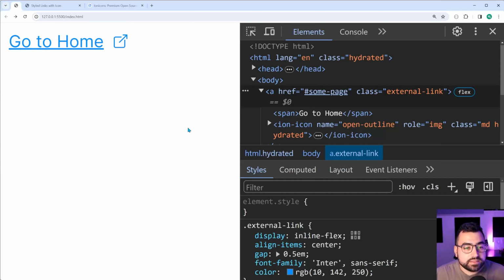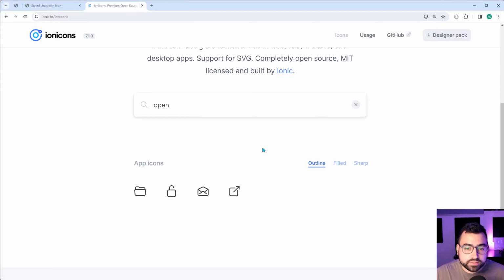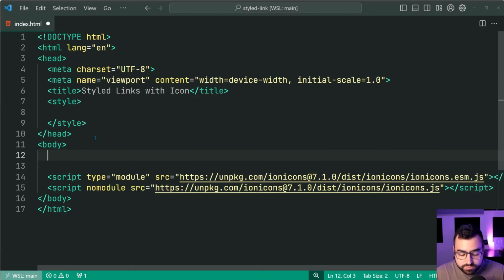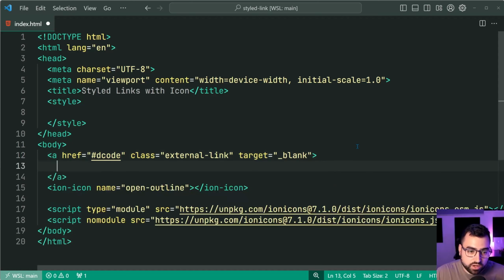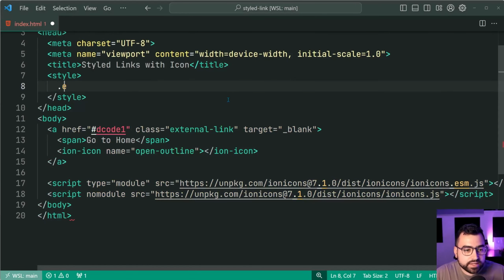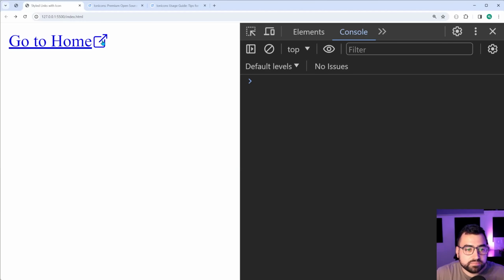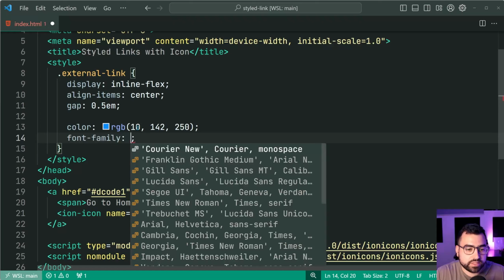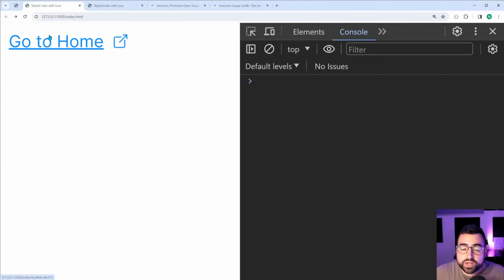How To Create Styled External Links & Icon with HTML & CSS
In today's video I'll show you how you can use a few lines of CSS and an icon library to style external links for your websites.